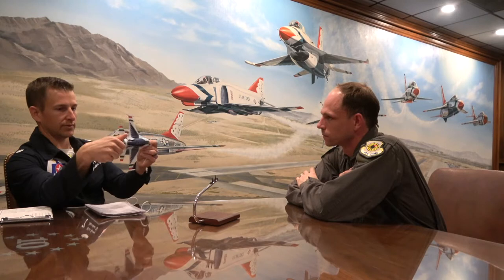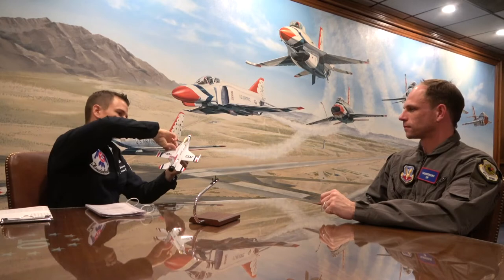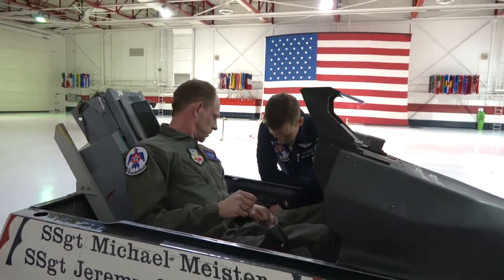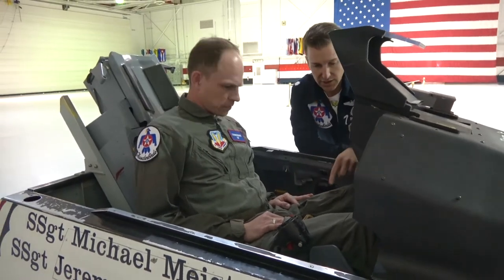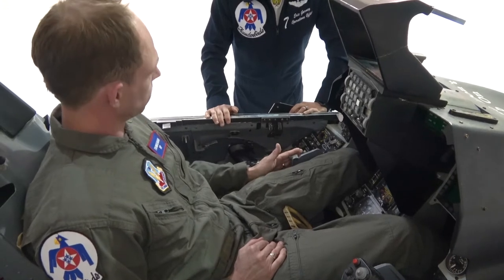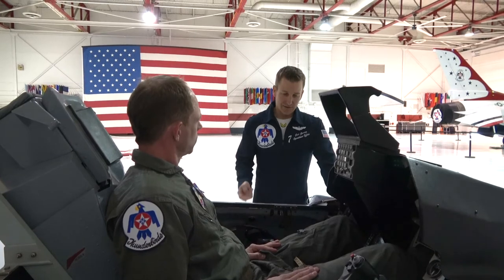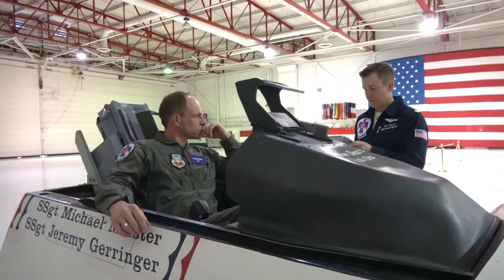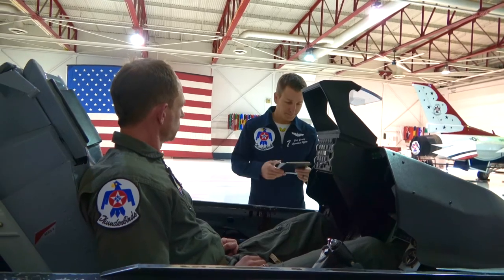Casey Putsch USAF Thunderbirds F16 Pilot Briefing, FULL LENGTH!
Join Casey Putsch for the full briefing with Thunderbirds pilot Lt. Col. Eric Gorney before flying in their F-16 Viper over Death Valley and through Star Wars Canyon.